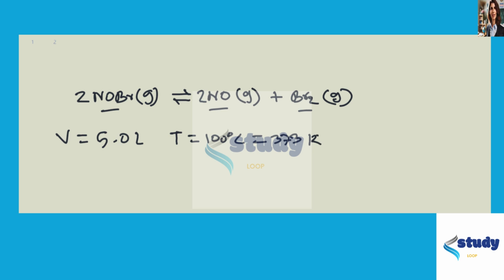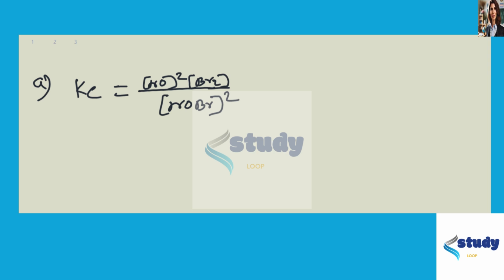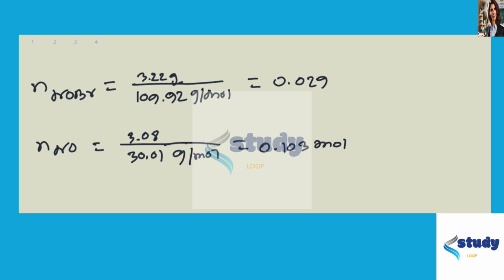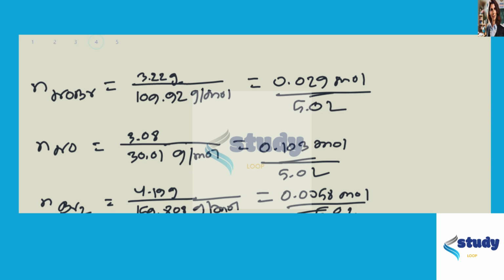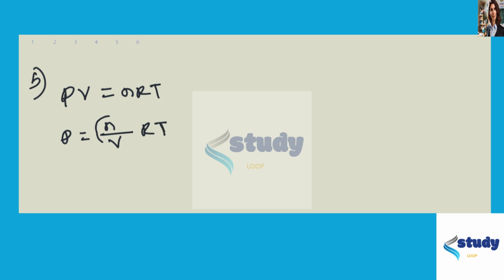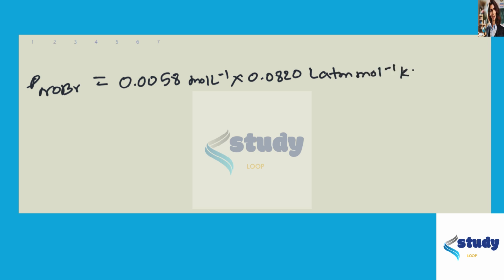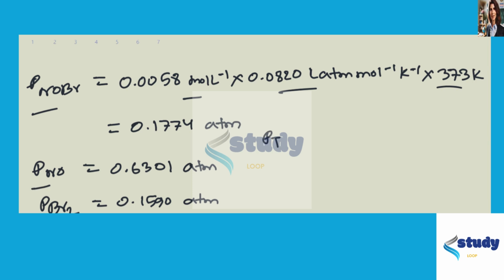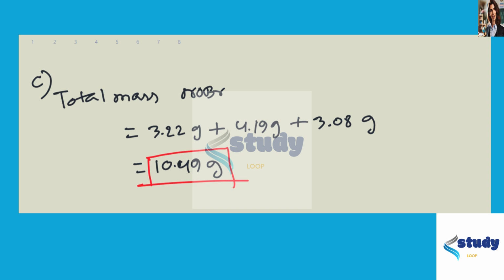[Chemistry] A sample of nitrosyl bromide (NOBr) decomposes according to the equation An equilibriu